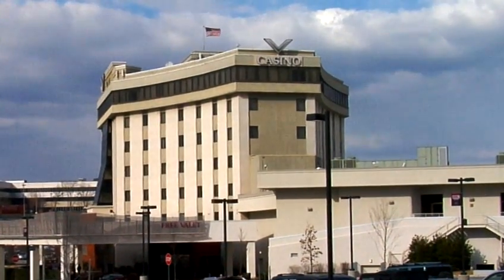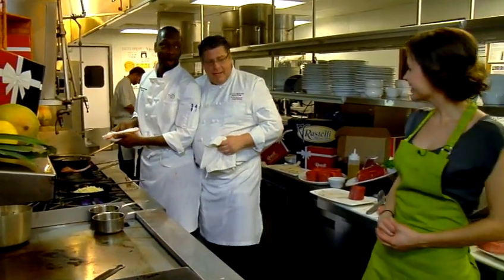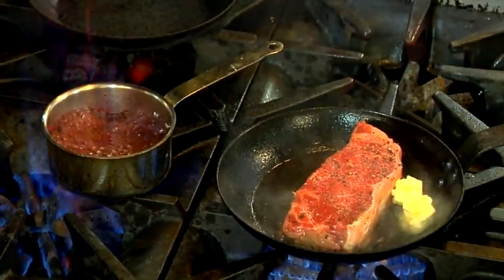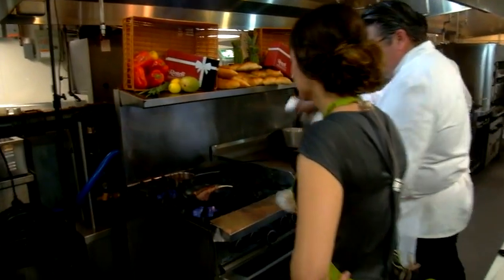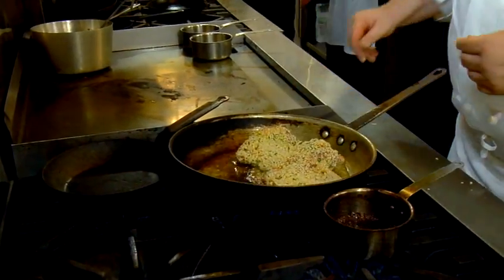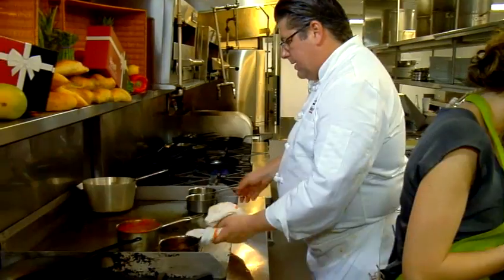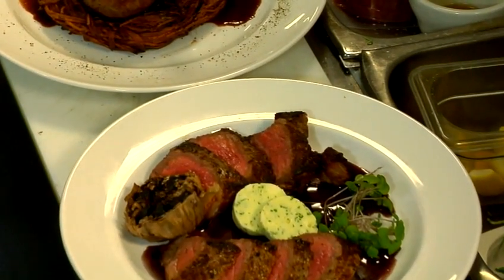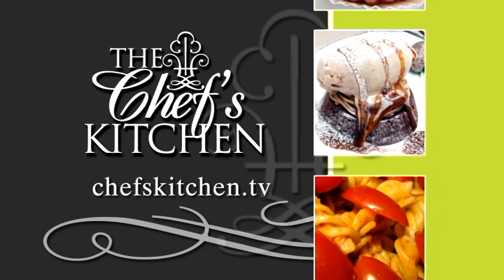Prime Cuts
Chef Tony Clark makes Pork Milanese, strip steak, and a mixed grill of lamb, beef and sausage from the menu at the Valley Forge Casino Resort